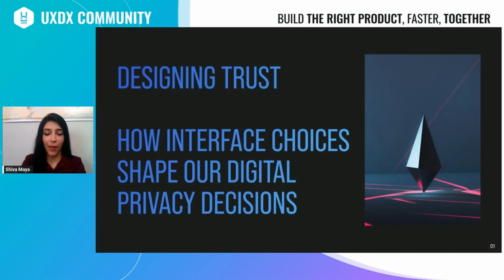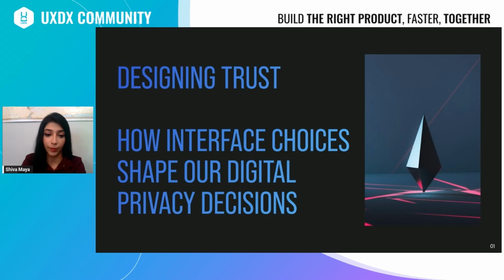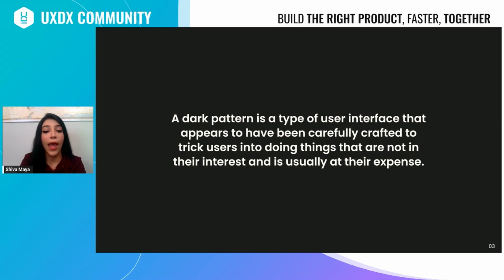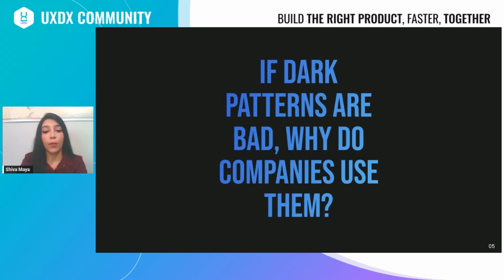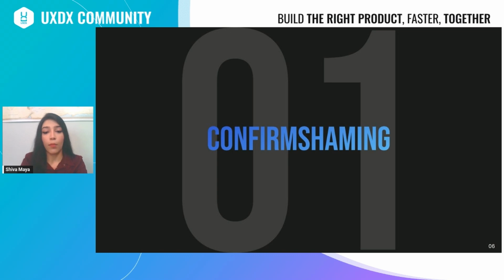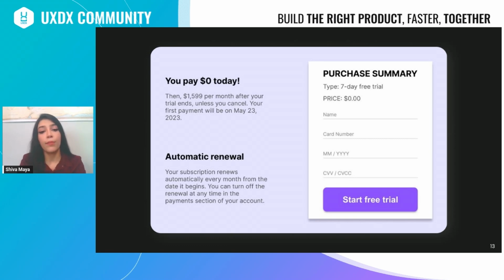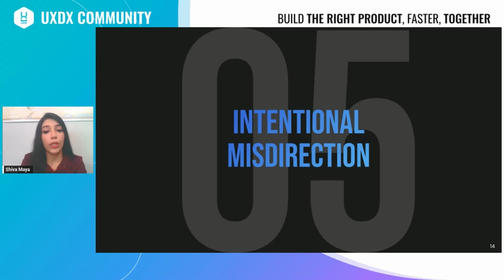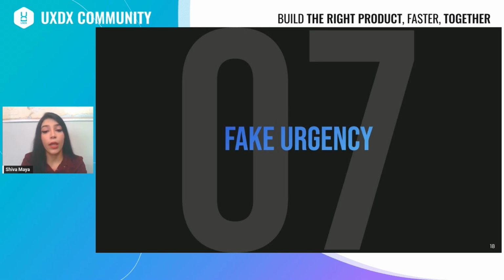Designing Trust - How Interface Choices Shape Our Digital Privacy Decisions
Every day, we make split-second decisions about our digital privacy - accepting cookies, sharing locations, allowing camera access. Behind each of these seemingly simple choices lies a hidden web of design decisions that subtly guide our behavior.

In this eye-opening talk, we'll peel back the curtain on how interface design shapes our trust in digital spaces, often without us even realizing it.

From the soothing blue of login pages to the urgent red of security alerts, discover how color, layout, and timing combine to influence our privacy choices. Through real-world examples and surprising research findings, we'll explore why even privacy-conscious users can be nudged into oversharing, and how thoughtful design could help bridge the gap between our privacy intentions and actions.

Whether you're a designer shaping tomorrow's interfaces or someone who's ever felt uneasy about clicking ""I Agree,"" this talk will transform how you think about trust in the digital age.

Speaker: Shiva Maya, UX/UI Designer